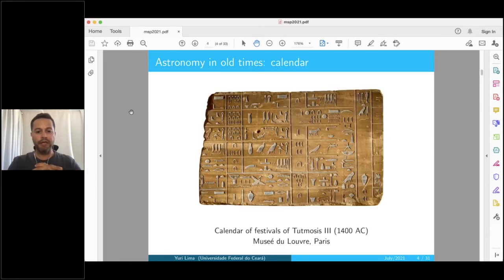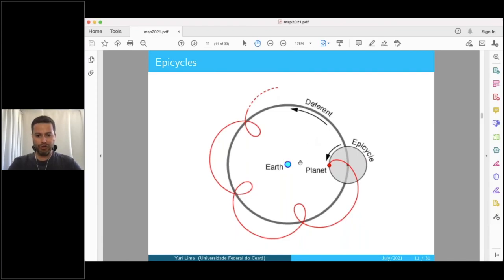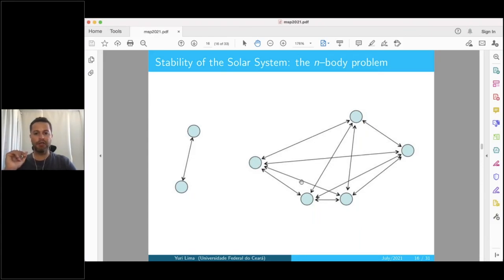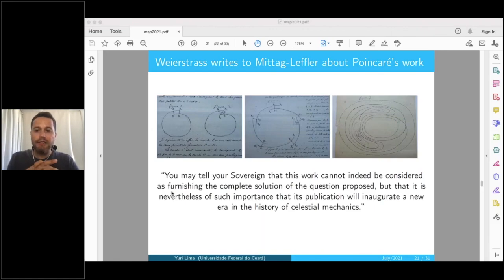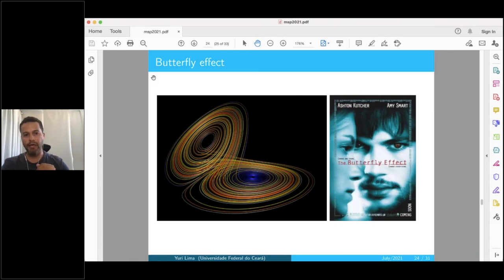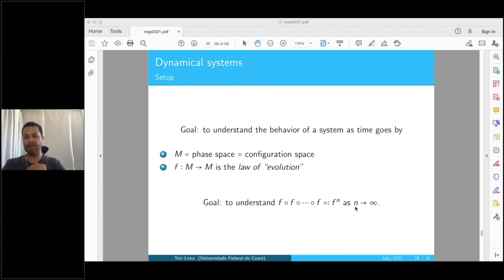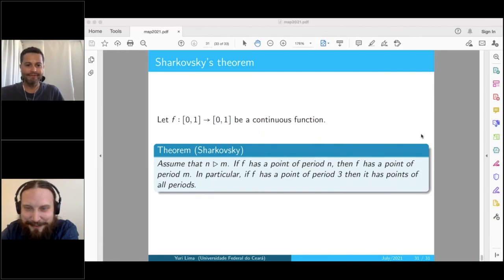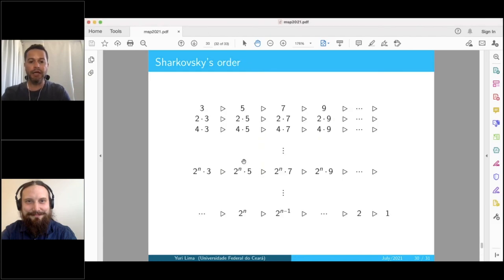MSP2021-Yuri Lima - Universidade Federal do Ceara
An invitation to dynamical systems

Describing the mechanics of the universe is yet an open problem. Many attempts were made, and each of them contributed in its own way to a more precise description. One of them was proposed 125 years ago by the French mathematician Henri Poincaré, who suggested an approach less focused on the explicit solution (quantitative) and more focused on the geometric description (qualitative). This idea started a new area in Mathematics, called dynamical systems. In this talk, we will discuss the ideas that led to the creation of this new area, from the geocentric models to Poincaré’s proposal. And, to give a taste of the area, we will present the proof of a beautiful theorem about periodic points called Sharkovsky’s theorem.